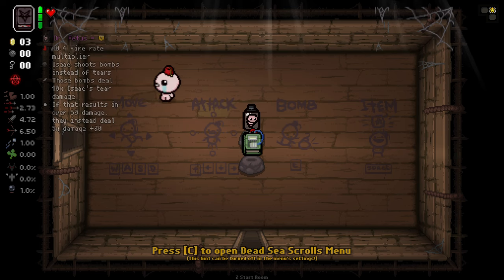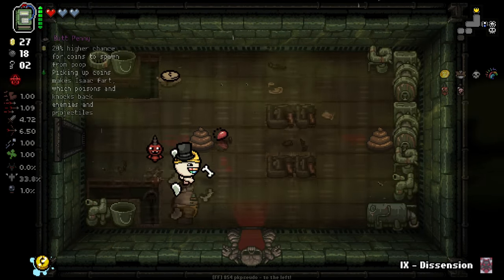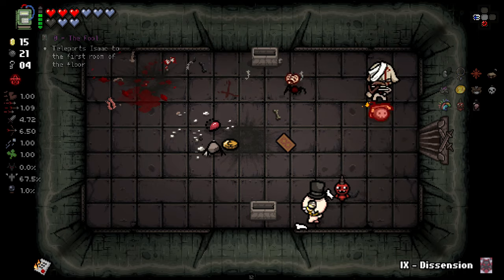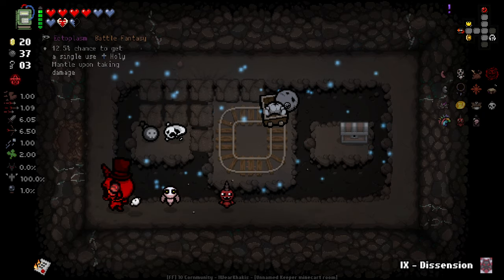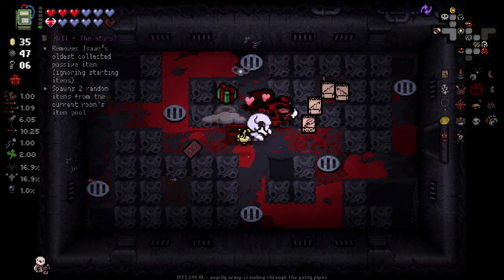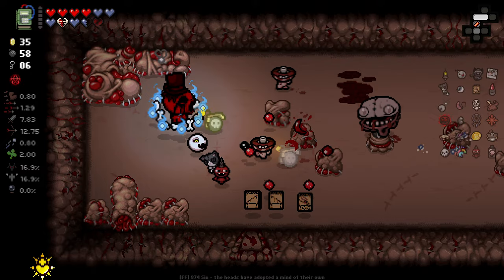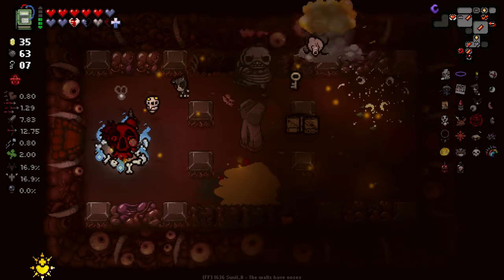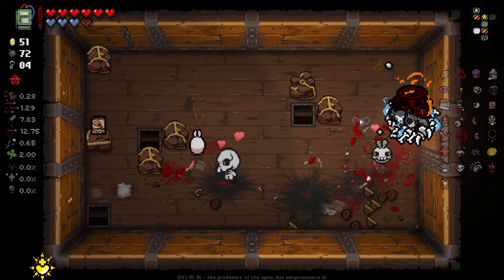I Found A NEW Book That Gives Me EVERY Bomb Synergy!